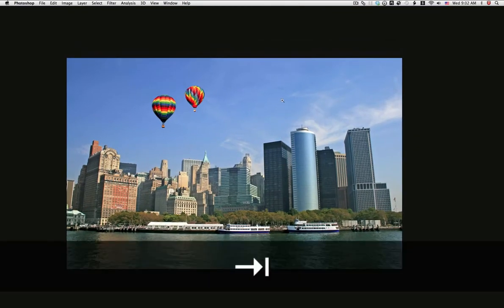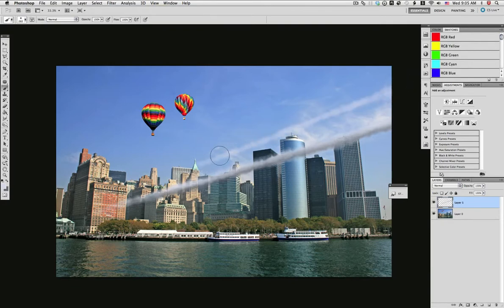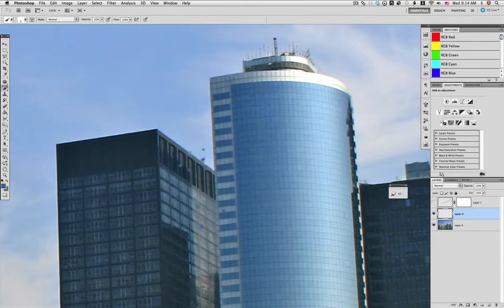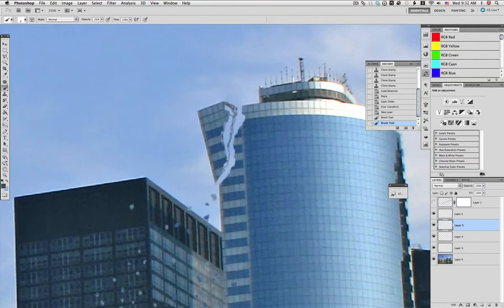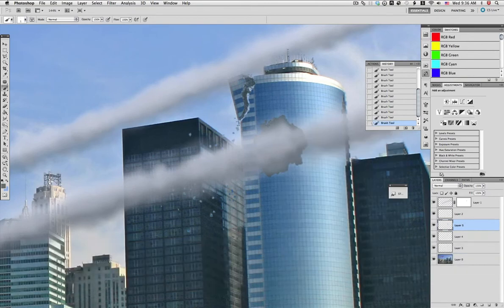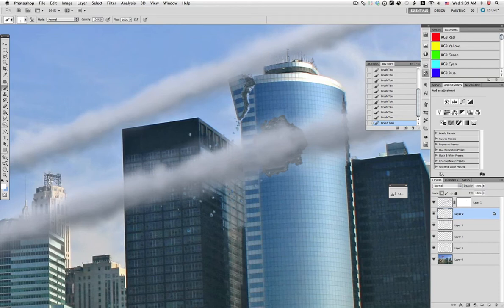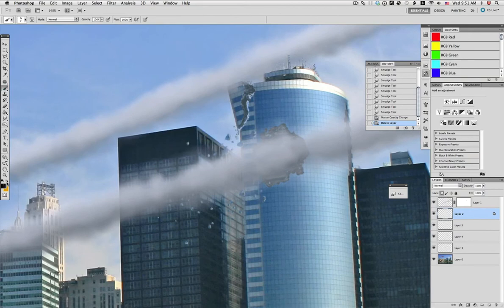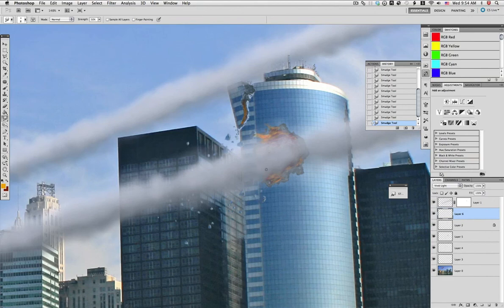Matte Painting 101: Meteor Impacts - Part 1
Matte painting is a technique that filmmakers use to create backgrounds for scenes that can't or don't exist in real life. In the early days, matte paintings were actually painted onto glass. Today, modern filmmakers use digital applications such as Photoshop to produce the backdrops that they need. We have published many matte painting tutorials on this site meant for intermediate and advanced users. This tutorial is part of a series of tutorials that we will be publishing on this meant for those of you who may be relatively new to Photoshop or matte painting in general.

Today's tutorial, Matte Painting 101: Meteor Impacts will teach you how to destroy a city with meteors. In this tutorial you will learn how to paint streams of smoke, and break up buildings. Let's get started!